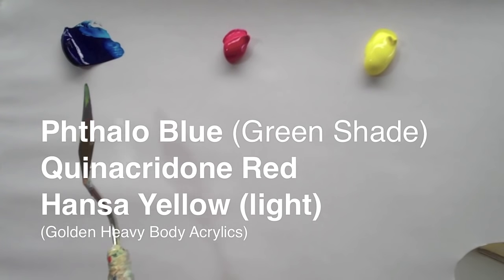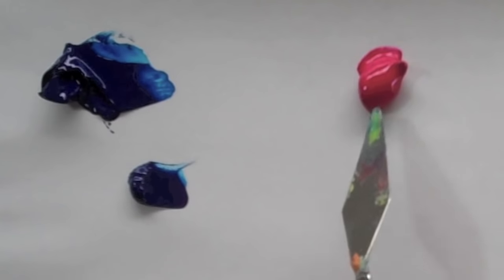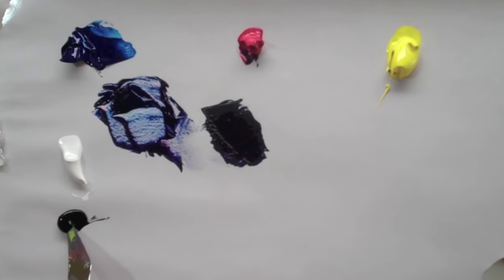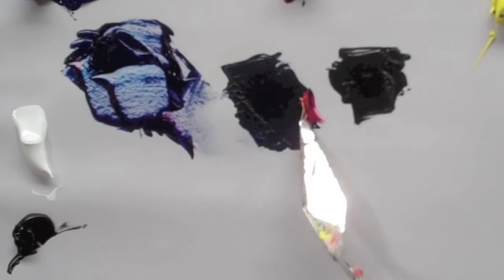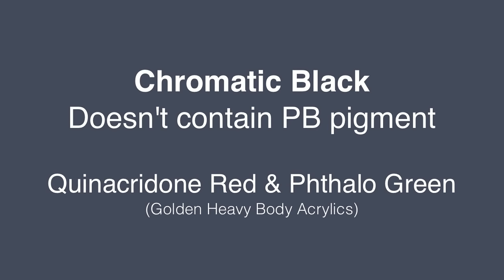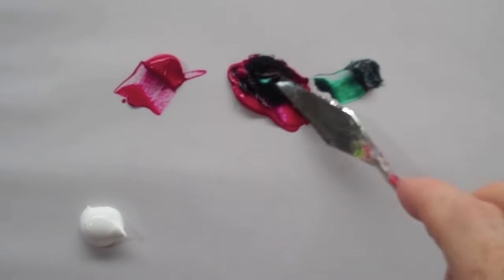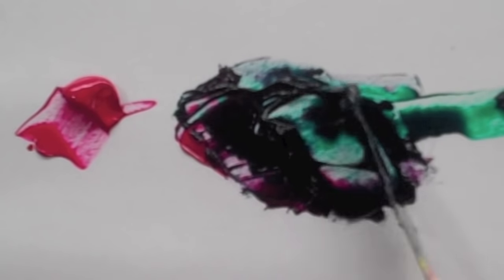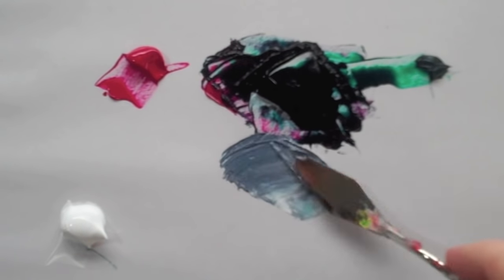How to mix black with primary colours: Part 2 Chromatic black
How to mix black acrylic paint with primary colours.

Paint Colours used:
Mixing Black 1:
Phthalo Blue (Green shade)
Quinacridone red
Hansa Yellow (light) - ideally Hansa Yellow medium
All Golden Heavy Body Acrylics

Mixing Black 2:
Ultramarine Blue & Napthol red

Mixing Chromatic Black 3:
Quinacridone Red & Phthalo Green

For more how to videos on Acrylic and Oil painting techniques for beginners. How to use classical painting techniques and principles in your drawing and painting to improve your art in simple step-by-step tutorials have a look at my